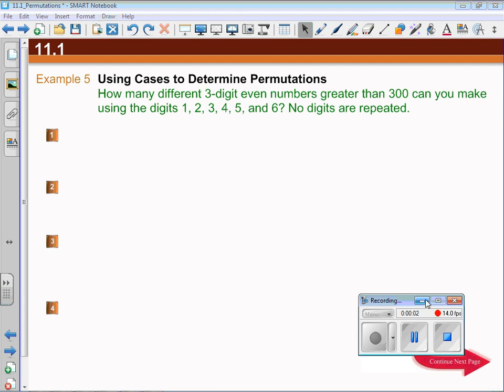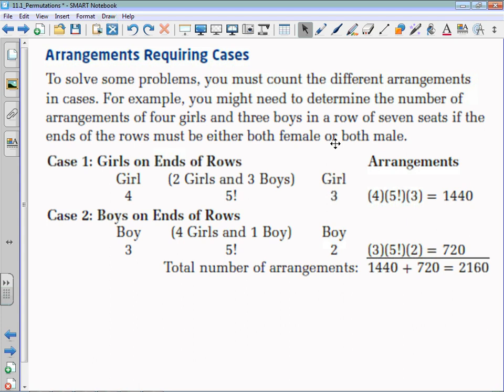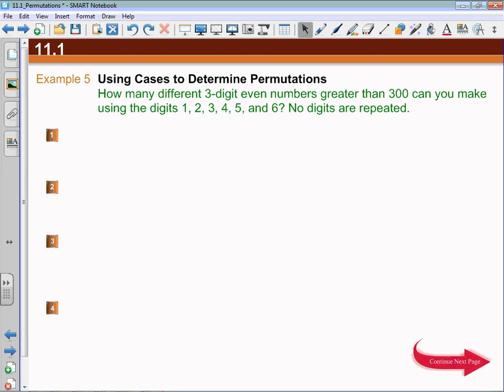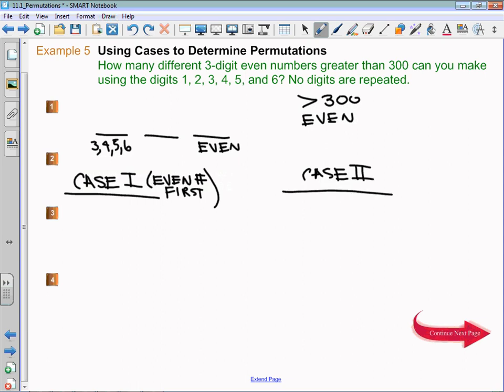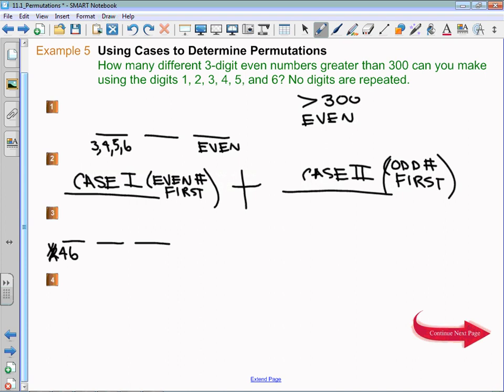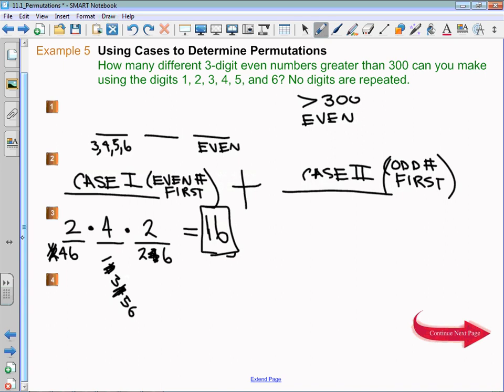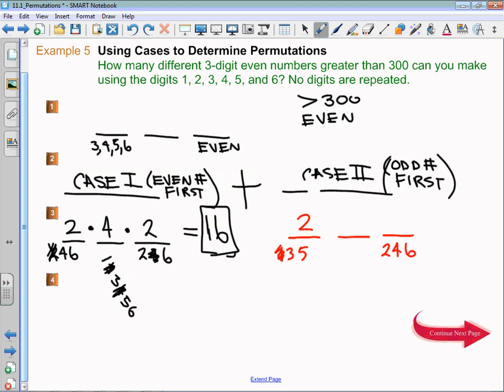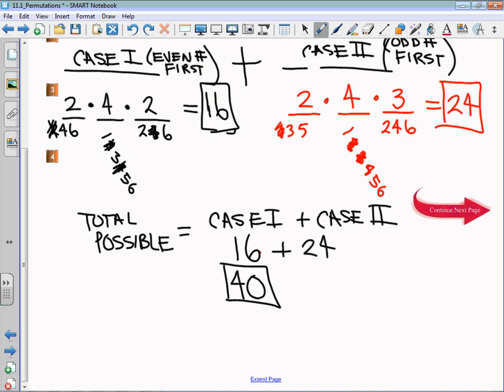11.1 Example 5